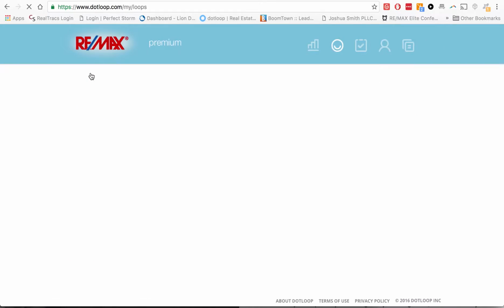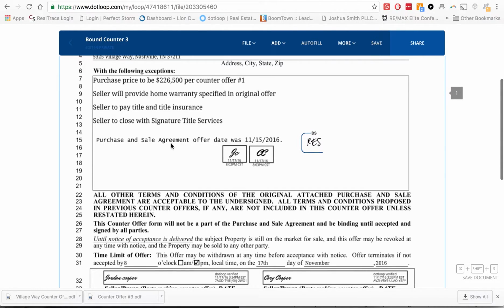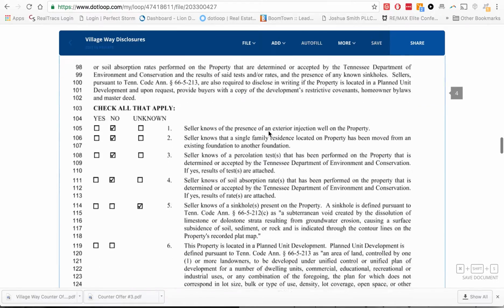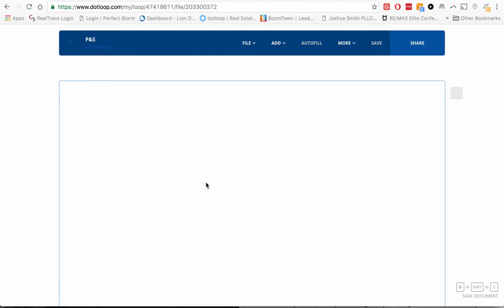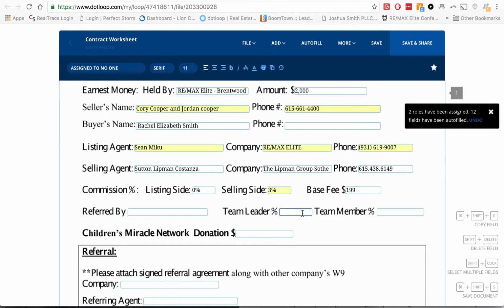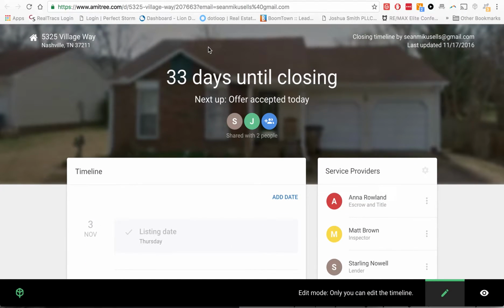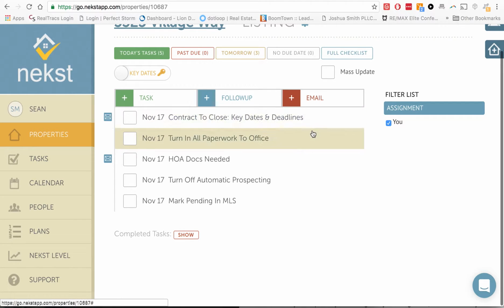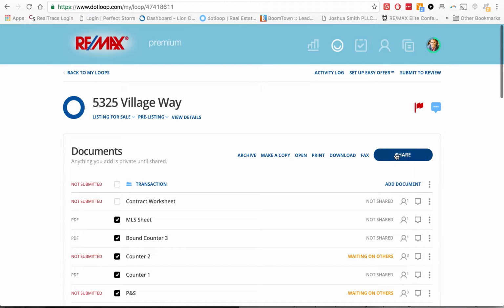The Strong Group | Transaction Training